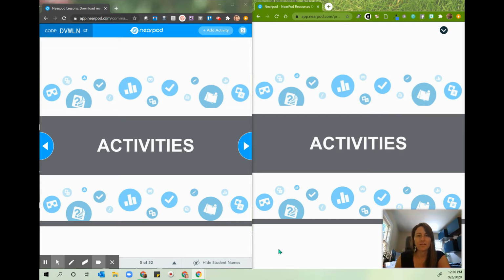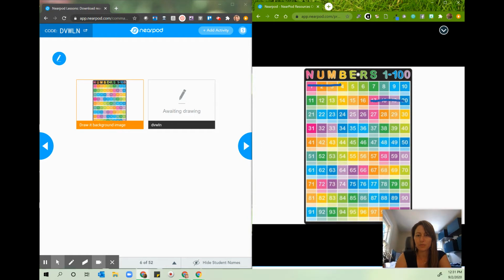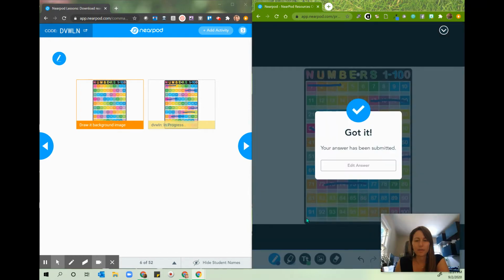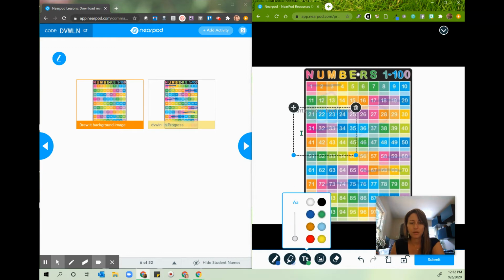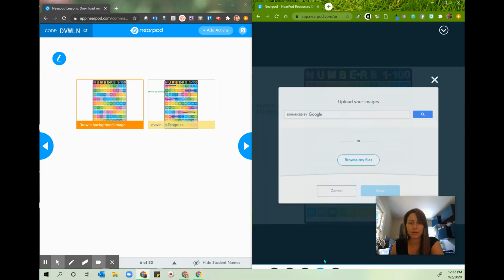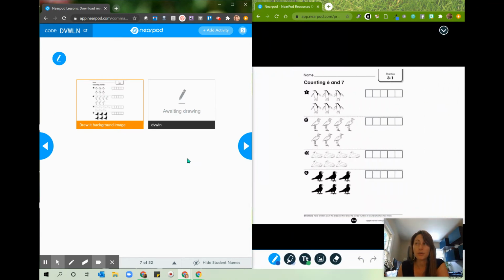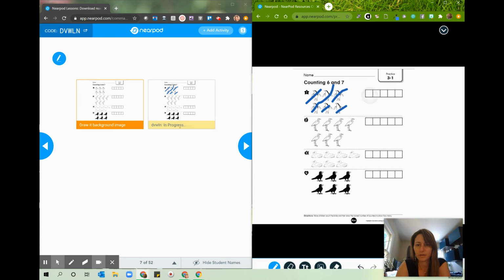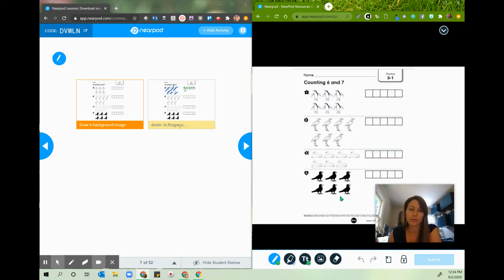NearPod: Draw It! Activity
See full presentation @ NearPod.MathieMomma.com